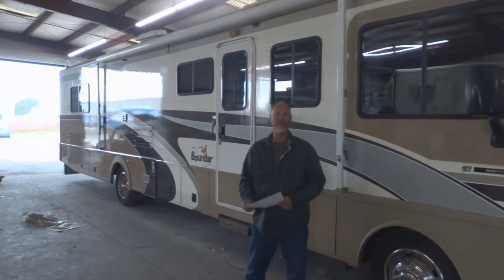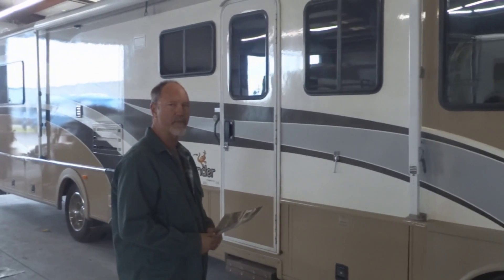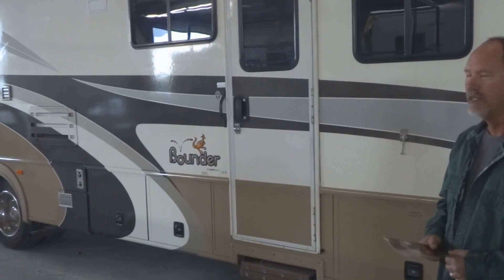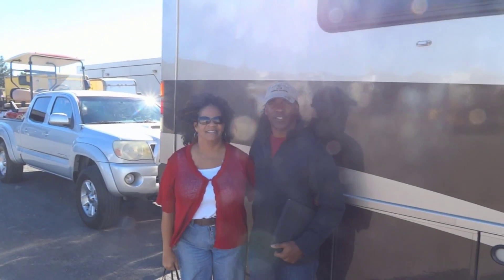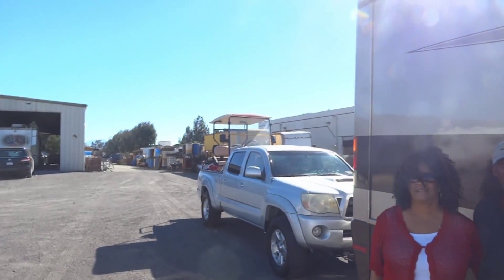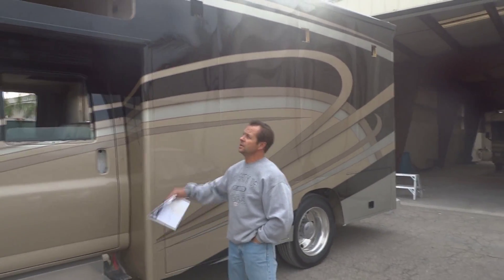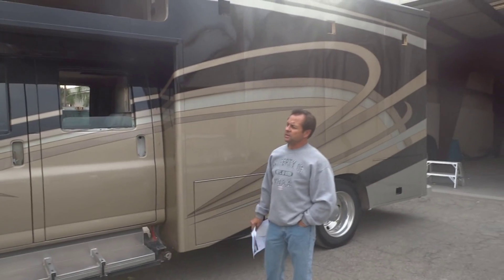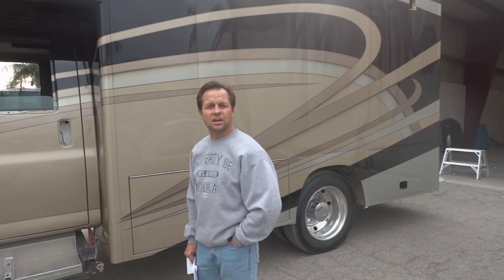RV collision repair upland, RV Paint Department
RV Collision Repair Lomita - L.A. Co.
RV Collision Repair Lompoc - Santa Barbara Co.
RV Collision Repair Long Beach - L.A. Co.
RV Collision Repair Los Alamitos - Orange Co.
RV Collision Repair Los Angeles - L.A. Co.
RV Collision Repair Lucerne Valley - San Bernardino Co.
RV Collision Repair Lynwood - L.A. Co.
RV Collision Repair Malibu - L.A. Co.
RV Collision Repair Manhattan Beach - L.A. Co.
RV Collision Repair Maywood - L.A. Co.
RV Collision Repair Mission Viejo - Orange Co.
RV Collision Repair Monrovia - L.A. Co.
RV Collision Repair Montclair - San Bernardino Co.
RV Collision Repair Montebello - L.A. Co.
RV Collision Repair Monterey Park - L.A. Co.
RV Collision Repair Moorpark - Ventura Co.
RV Collision Repair Moreno Valley - Riverside Co.
RV Collision Repair Murrieta - Riverside Co.
RV Collision Repair National City - San Diego Co.
RV Collision Repair Needles - San Bernardino Co.
RV Collision Repair Newport Beach - Orange Co.
RV Collision Repair Norco - Riverside Co.
RV Collision Repair Norwalk - L.A. Co.
RV Collision Repair Oceanside - San Diego Co.
RV Collision Repair Ojai - Ventura Co.
RV Collision Repair Ontario - San Bernardino Co.
RV Collision Repair Orange - Orange Co.
RV Collision Repair Oxnard - Ventura Co.
RV Collision Repair Pala - San Diego Co.
RV Collision Repair Palm Desert - Riverside Co.
RV Collision Repair Palm Springs - Riverside Co.
RV Collision Repair Palos Verdes Peninsula - L.A. Co.
RV Collision Repair Paramount - L.A. Co.
RV Collision Repair Pasadena - L.A. Co.
RV Collision Repair Perris - Riverside Co.
RV Collision Repair Pico Rivera - L.A. Co.
RV Collision Repair Placentia - Orange Co.

RV Collision Repair Pomona - L.A. Co.
RV Collision Repair Port Hueneme - Ventura Co.
RV Collision Repair Poway - San Diego Co.
RV Collision Repair Ramona - San Diego Co.
RV Collision Repair Rancho Cucamonga - San Bernardino Co.
RV Collision Repair Rancho Mirage - Riverside Co.
RV Collision Repair Redondo Beach - L.A. Co.
RV Collision Repair Redlands - San Bernardino Co.
RV Collision Repair Rialto - San Bernardino Co.
RV Collision Repair Riverside - Riverside Co.
RV Collision Repair Rosemead - L.A. Co.
RV Collision Repair San Bernardino - San Bernardino Co.
RV Collision Repair San Clemente - Orange Co.
RV Collision Repair San Diego - San Diego Co.
RV Collision Repair San Dimas - L.A. Co.
RV Collision Repair San Fernando - L.A. Co.
RV Collision Repair San Gabriel - L.A. Co.
RV Collision Repair San Juan Capistrano - Orange Co.
RV Collision Repair San Jacinto - Riverside Co.
RV Collision Repair San Marcos - San Diego Co.
RV Collision Repair San Marino - L.A. Co.
RV Collision Repair Santee - San Diego Co.
RV Collision Repair Santa Ana - Orange Co.
RV Collision Repair Santa Barbara - Santa Barbara Co.
RV Collision Repair Santa Clarita - L.A. Co.
RV Collision Repair Santa Fe Springs - L.A. Co.
RV Collision Repair Santa Maria - Santa Barbara Co.
RV Collision Repair Santa Monica - L.A. Co.
RV Collision Repair Santa Paula - Ventura Co.
RV Collision Repair Seal Beach - Orange Co. RV collision repair Chino, RV collision repair Fontana,